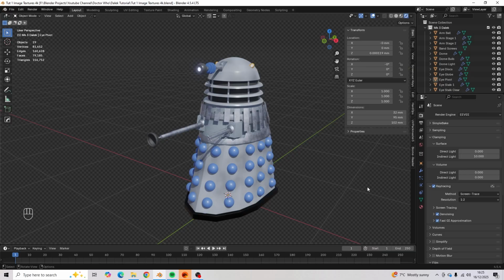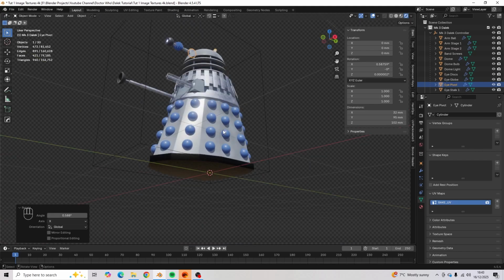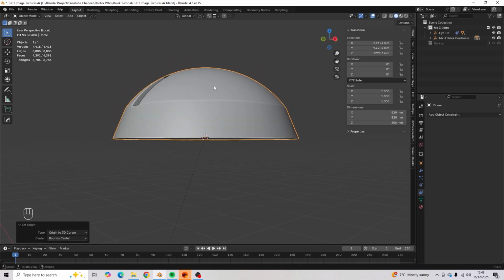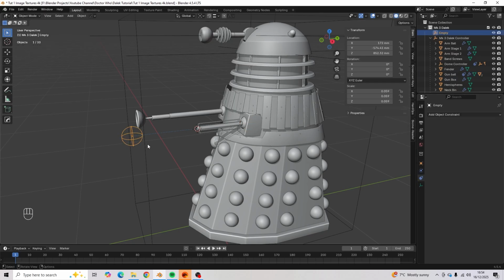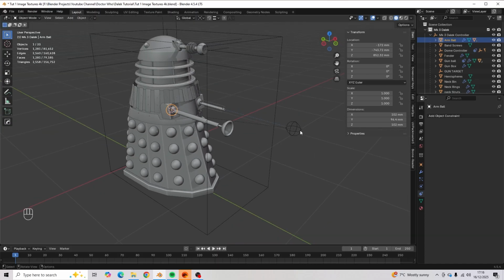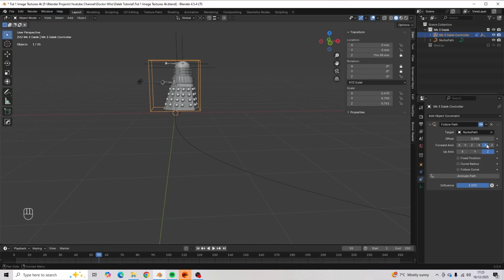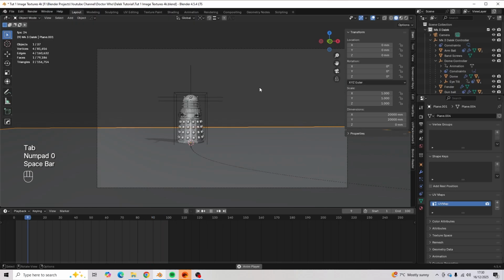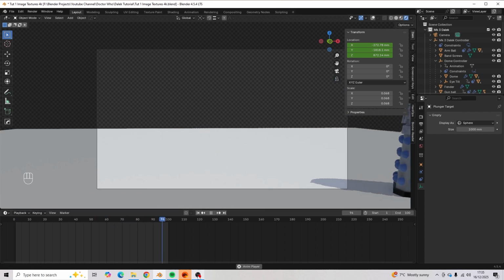Building a Dalek in Blender Part 13: Rigging and Animating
Rigging the Dalek so it can be controlled by empties for animation and posing, then a quick demonstration of how it can be animated